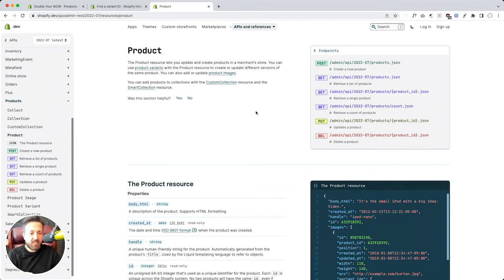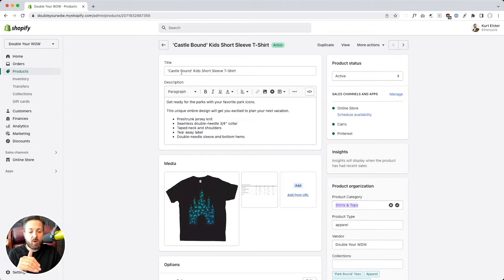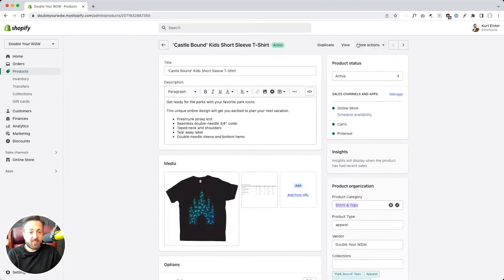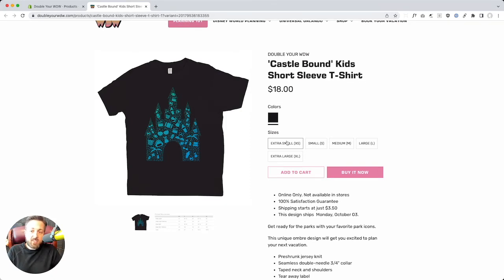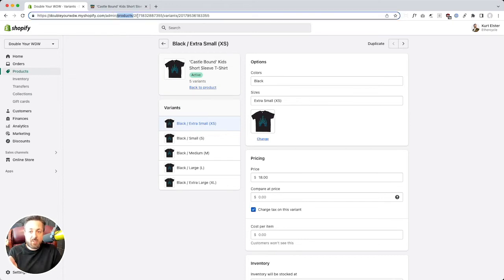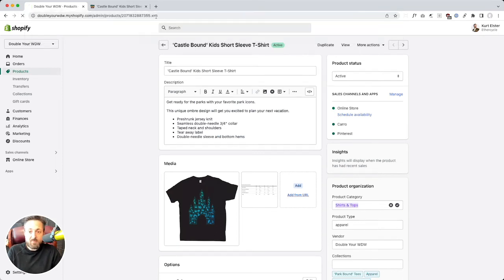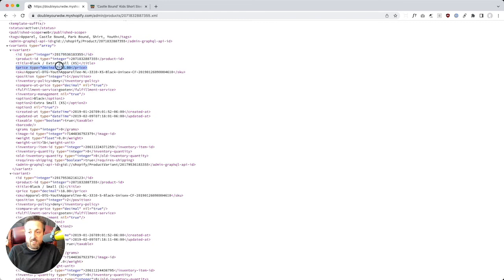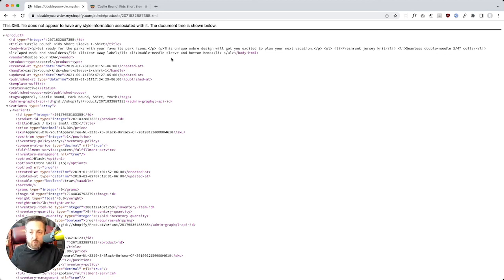How to find Shopify Product ID, Handle, SKU, and Variant ID number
For troubleshooting and development, it can be useful to know your product identifiers in Shopify. In this 4-minute tutorial, I'll show you how to find all four: Product ID, Handle, SKU, and Variant ID.

“How is an entrepreneur like me supposed to scale my store?”

Send socks, swag, or love notes to:
Kurt Elster
4905 Old Orchard Center
Suite 512

Want to contact Kurt?